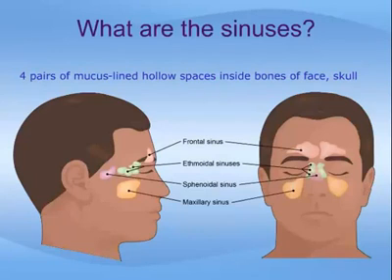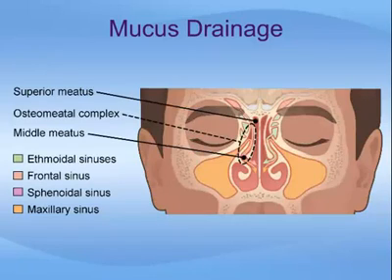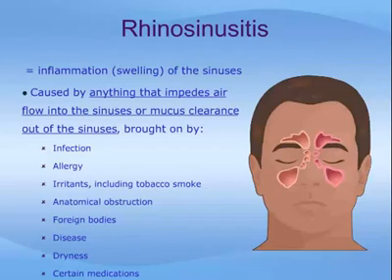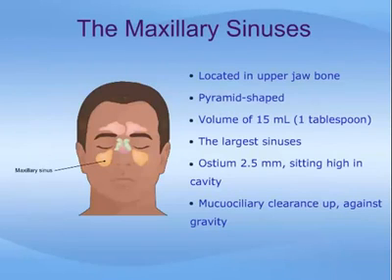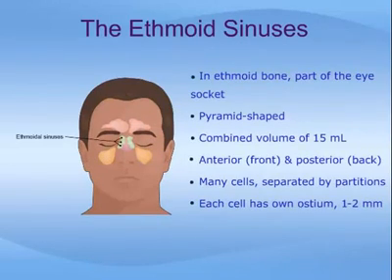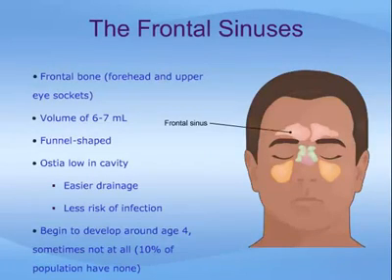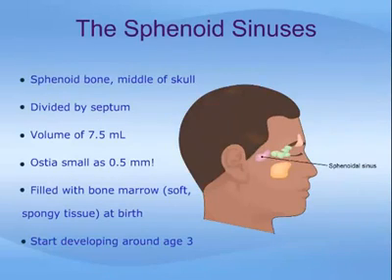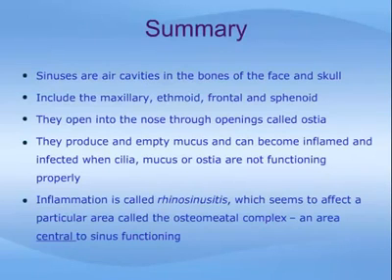May 28, 2013 22:16